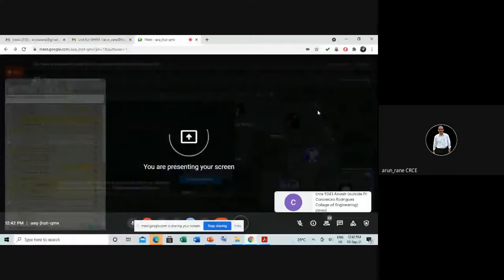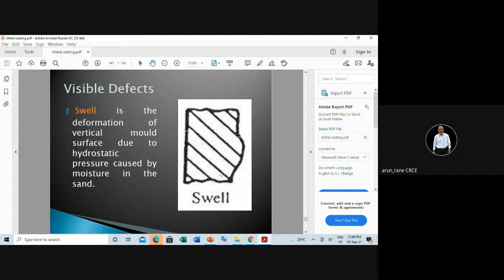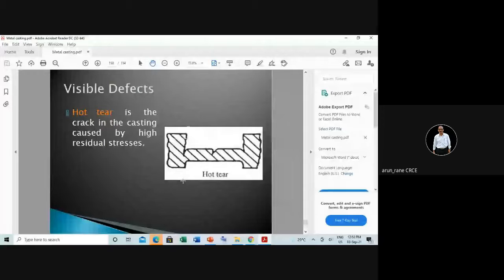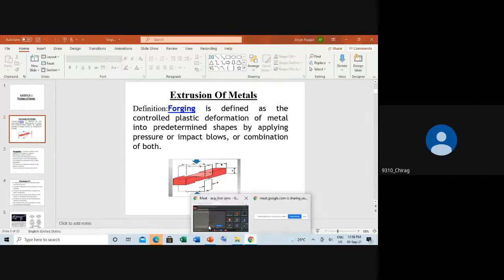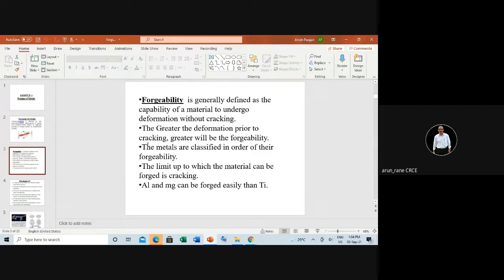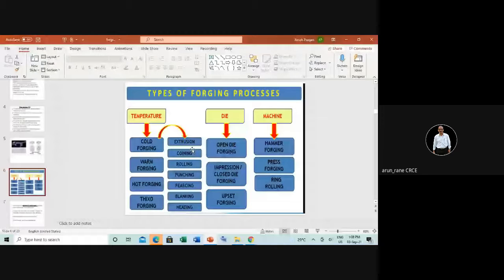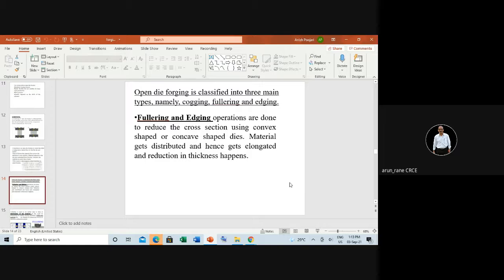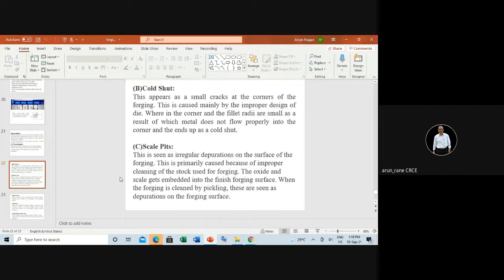Production Processes Lecture 8 Forging 2021 09 03 at 00 12 GMT 7